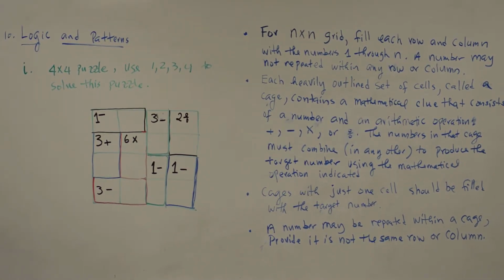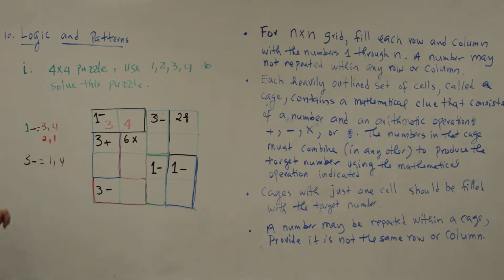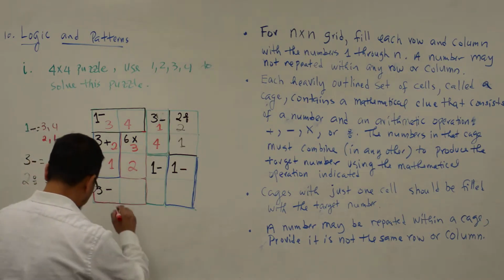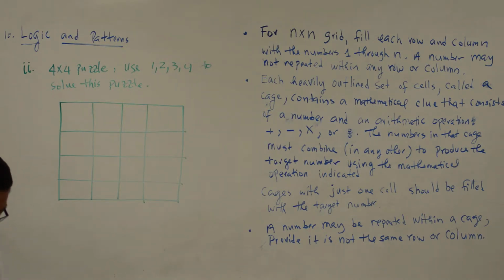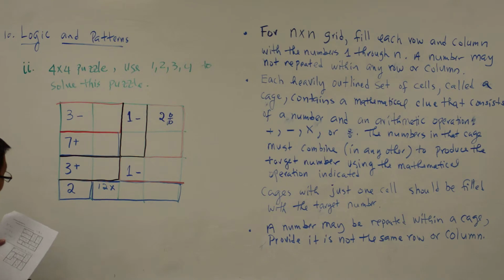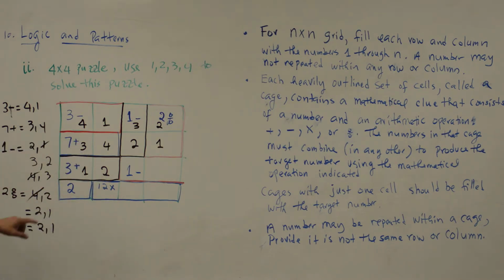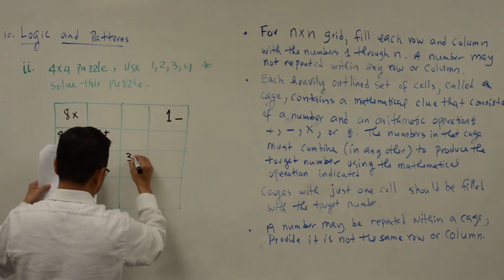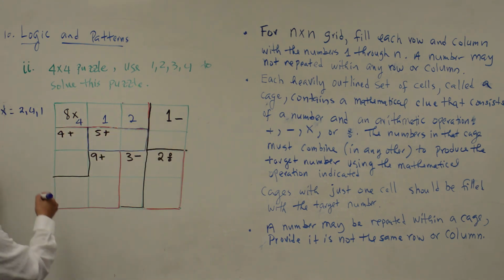Video Lectruring on Final Exam Review #10 e Logic and Patterns Tasks i ii April 1 2019